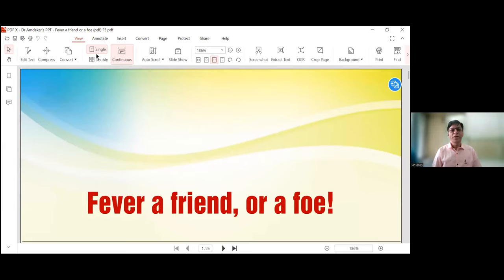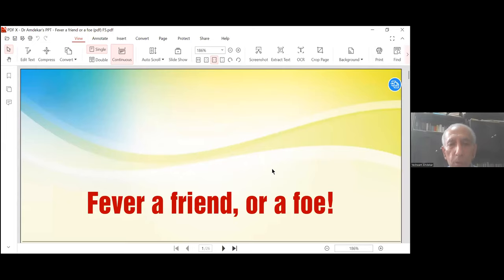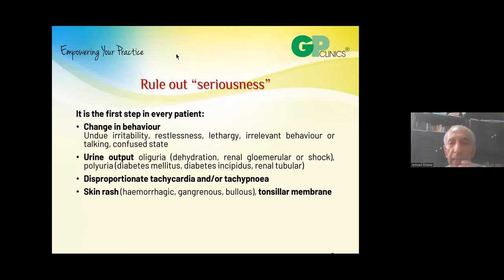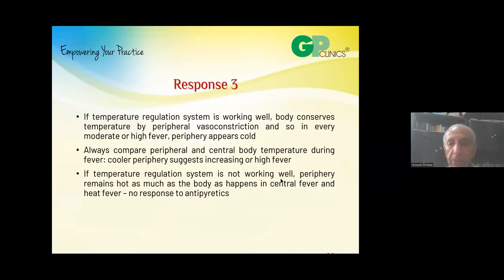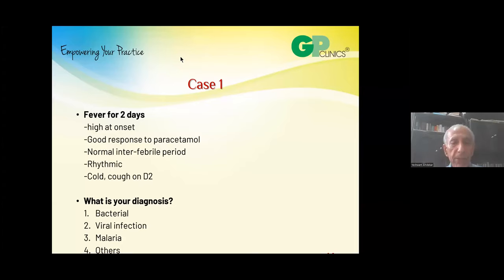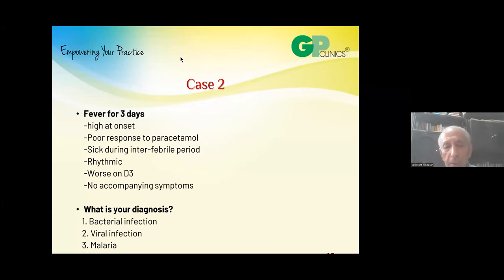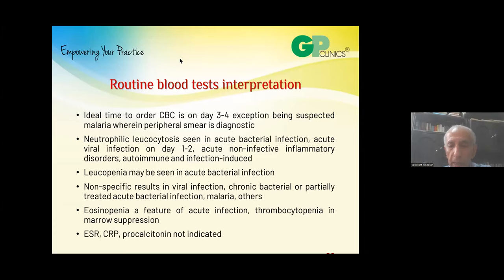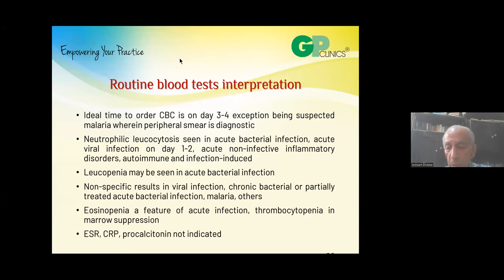Fever a Friend or a Foe by Dr YK Amdekar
With GP Clinics almost entering into 12th year of its monthly publication, we are taking this educational initiative to a next level by starting a webinar series to empower your practice. This will be done through once a month webinar on our own digital platform DocIsLive.com

Each of these webinars will be an interactive Case Based Discussion to approach common symptoms to enable you to make an OPD or a bedside diagnosis. Certificate of participation would be given at the end of the series, when you complete 12 webinars or to say 12 symptoms.

Also, each webinar summary with answers to all relevant questions asked in the chat box by you would be published in the next issue of GP Clinics for your later reference.

The speaker for this series will be none other than Dr YK Amdekar who is a teacher, a guide and an orator par excellence. Education and teaching is his passion. Dr Amdekar is a practicing paediatrician for last 50 years. He is currently a visiting consultant to SRCC Hospital, Mumbai. He has been the faculty to Grant Medical College, JJ Group of Hospitals and Institute of Child Health, Mumbai. He has been the past president of IAP as well.

We hope this interaction will make learning interesting to help empower your practice.